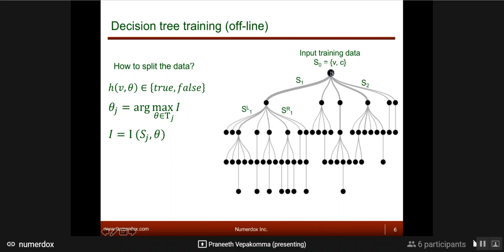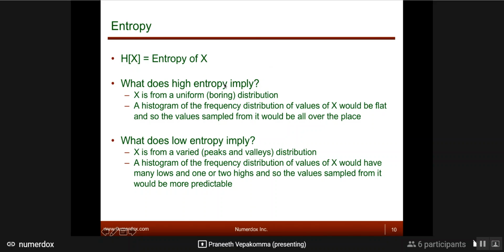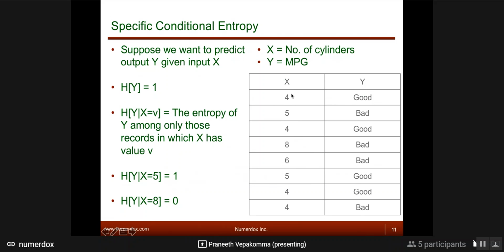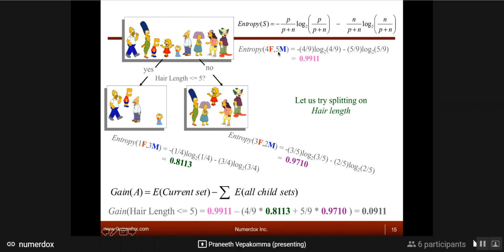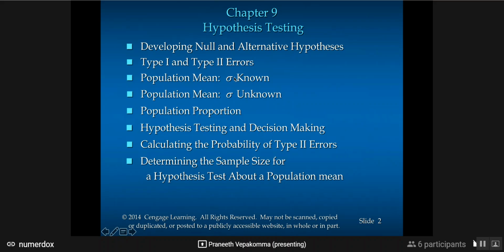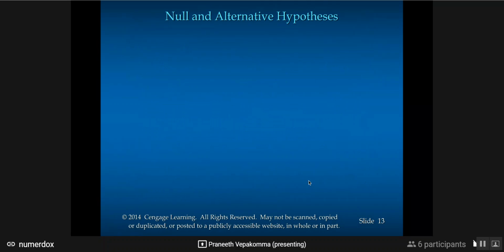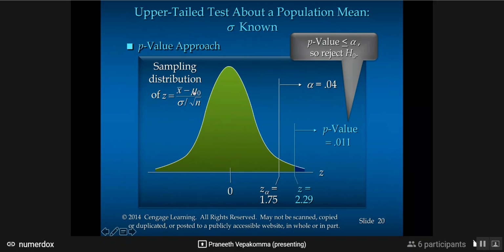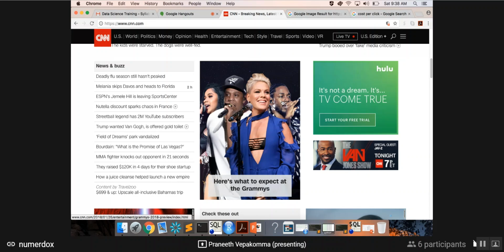Data Science and Machine Learning Lecture 09 (B002)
Random Forrest Continued... and Hypothesis Testing